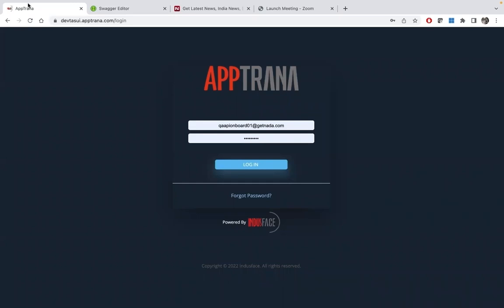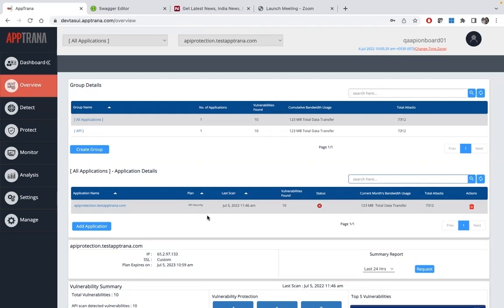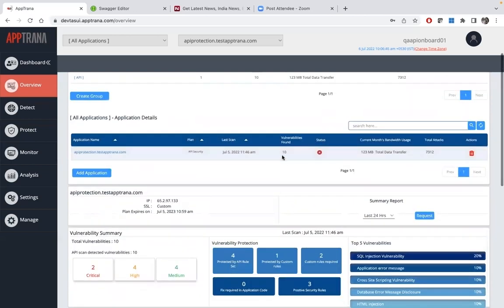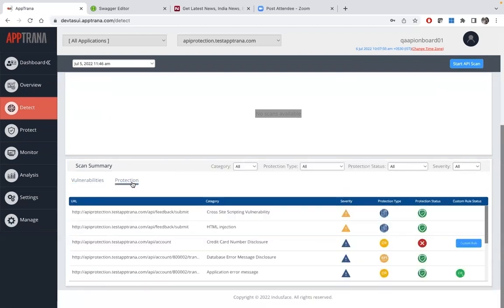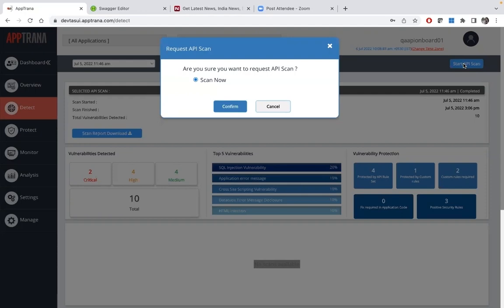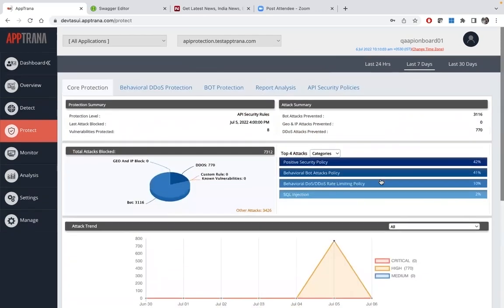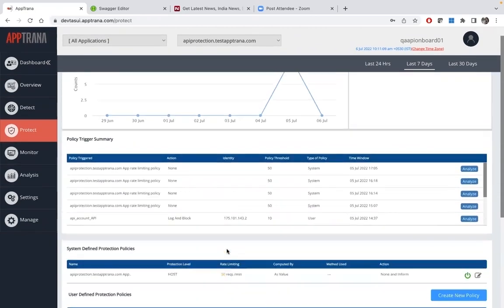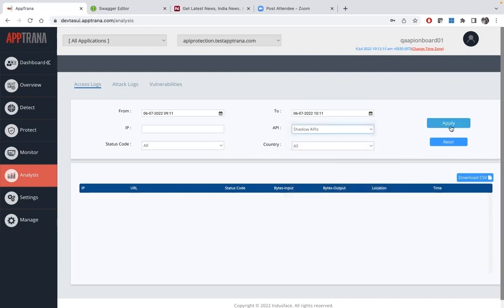AppTrana - API Security Demo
About Indusface:

Indusface is a leading application security SaaS company that secures critical Web, Mobile, and API applications of 5000+ global customers using its award-winning fully managed platform that integrates web application scanner, web application firewall, DDoS & BOT Mitigation, CDN, and threat intelligence engine. Indusface has been funded by Tata Capital Growth Fund II.

It is the only Cloud WAAP (WAF) Vendor with 100% recommendation for three consecutive years - Gartner® Peer Insights™ Voice of Customer. And is a “Great Place to Work” certified SaaS product company, is PCI, ISO27001, SOC 2, GDPR certified and has been the recipient of many prestigious start-up awards, such as the Economic Times Top 25, NASSCOM DSCI Top Security Company, Deloitte Asia Top 100, among others.